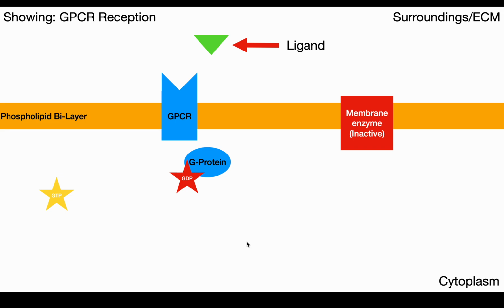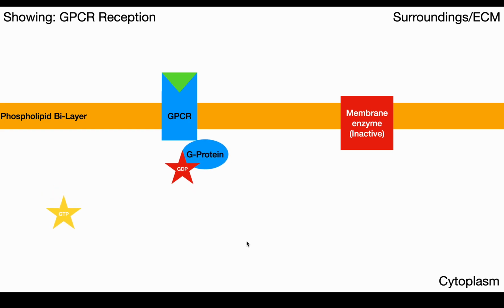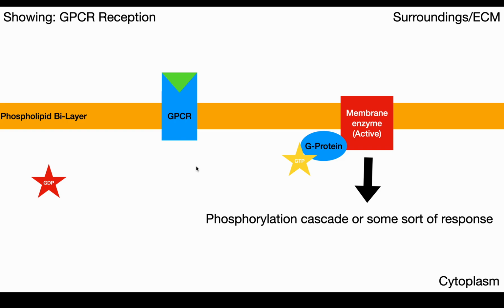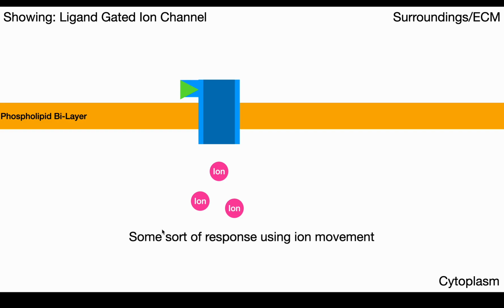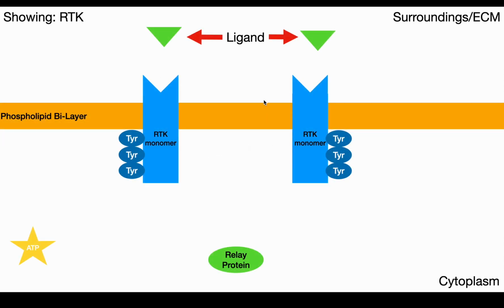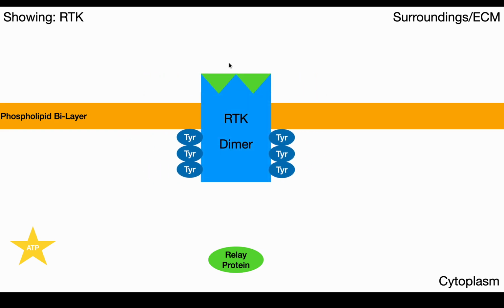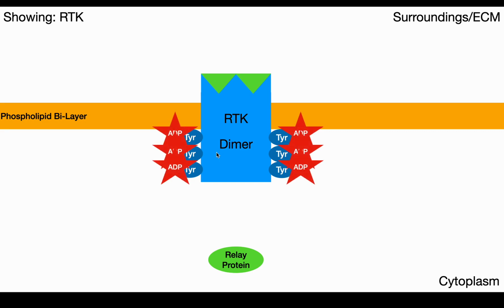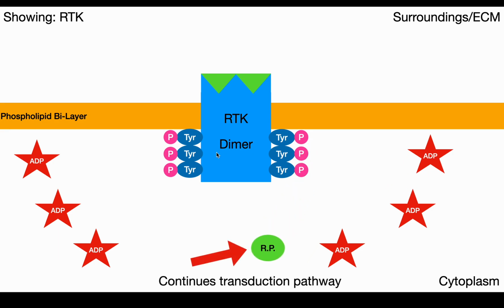The 3 Common Receptors In Cell Signaling!!! GPCR, RTK, LGIC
These are the 3 most common receptors in cell signaling.

1) GPCR
2) Ligand Gated Ion Channel
3) RTK